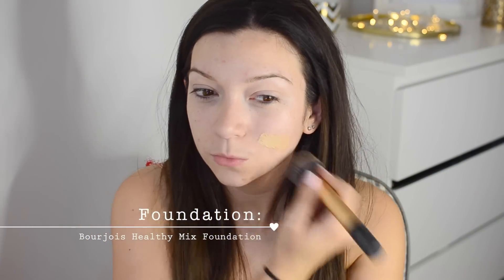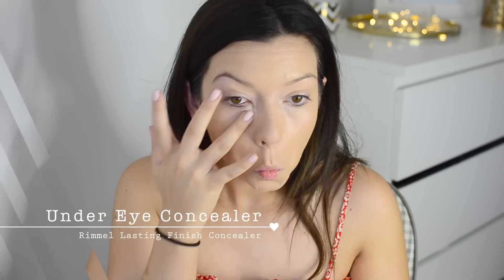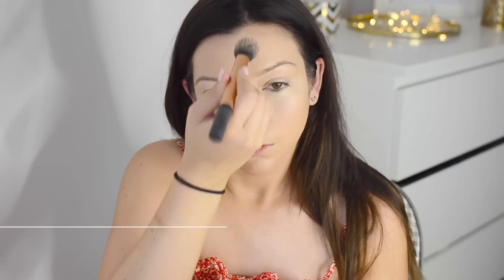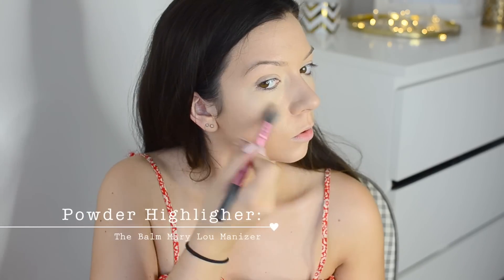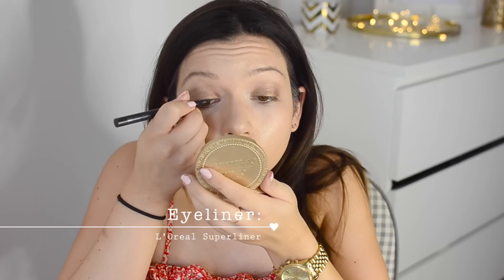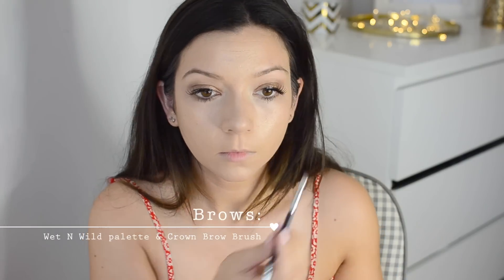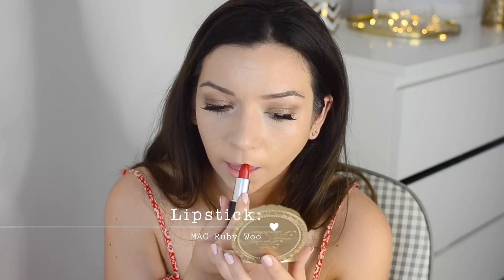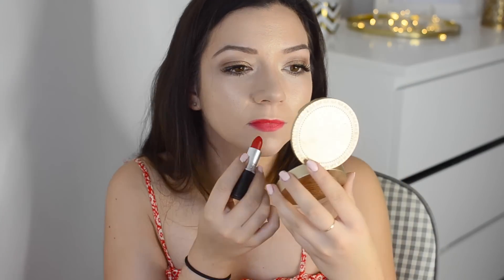Kendall Jenner Inspired Make Up Look I dizzybrunette3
Hope you like this loosely inspired Kendall Jenner make up look!!

Products used: as stated in video :)

Top: Very old PJ top from Topshop haha!

Nails: Barry M Rose Hip